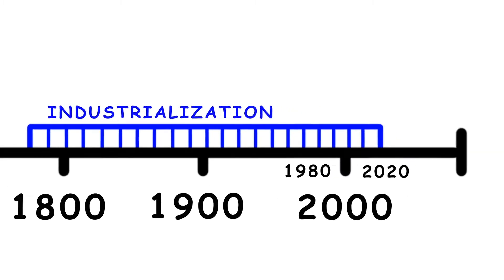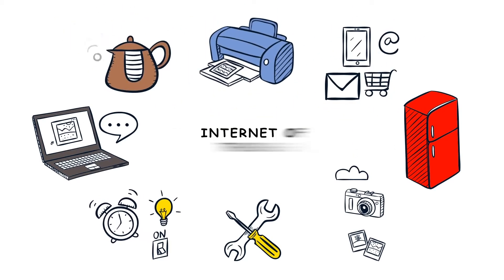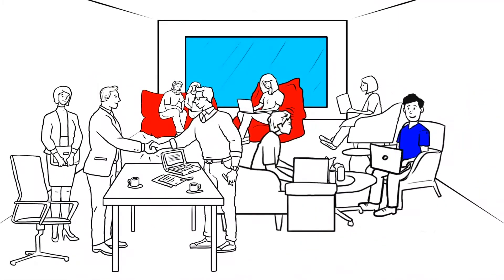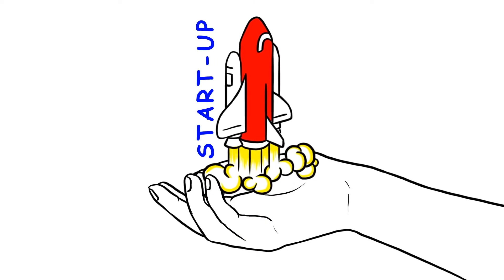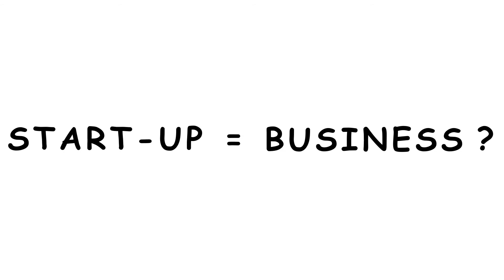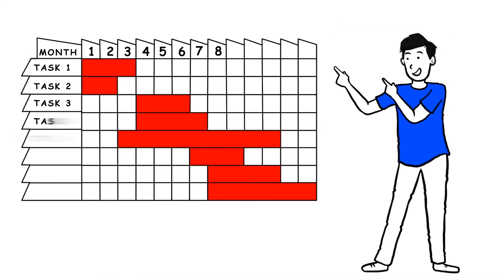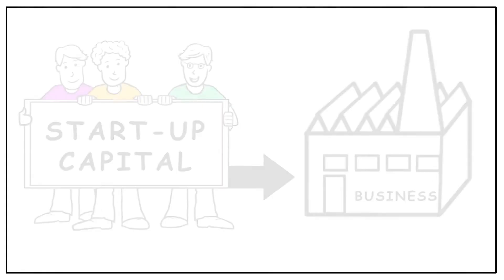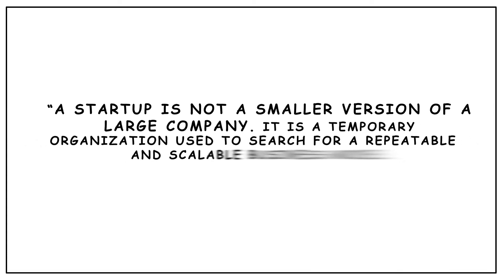What is a startup?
The difference between a startup and just a new company is a topic often discussed, with some snobbery, in the startup world. Among other issues, some people get hung up on where we should draw the line between a startup and just a new company. It’s not a vital question, but it’s important to realize that there are some crucial differences. If you are founding a company, you should be clear about which type of business you are pursuing.